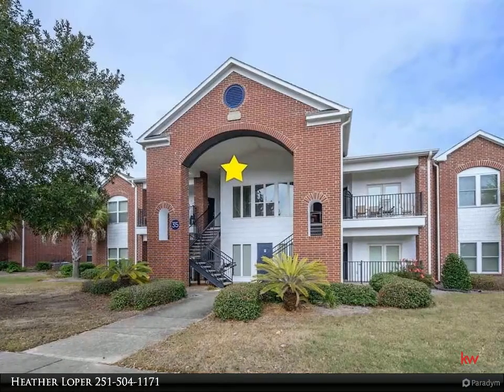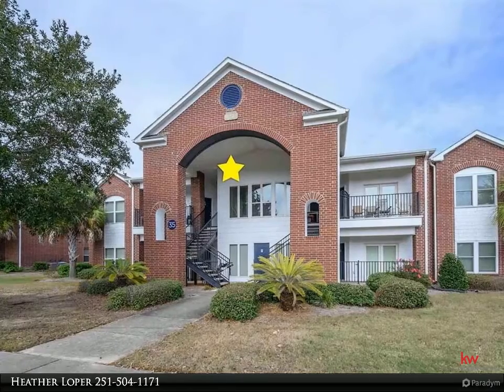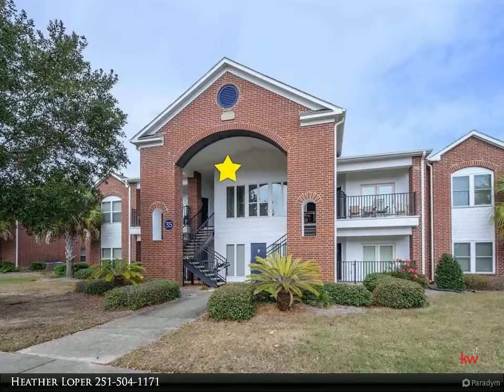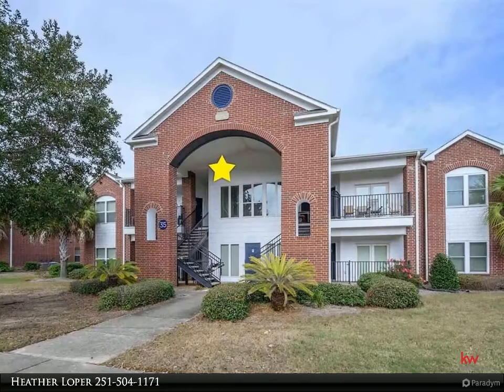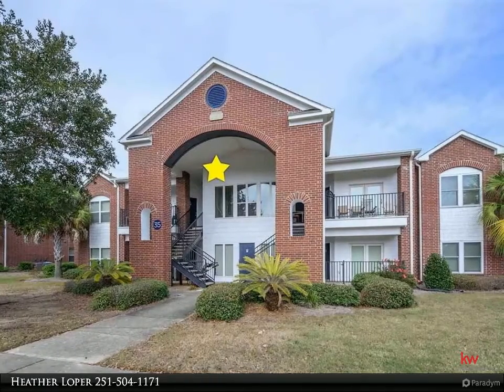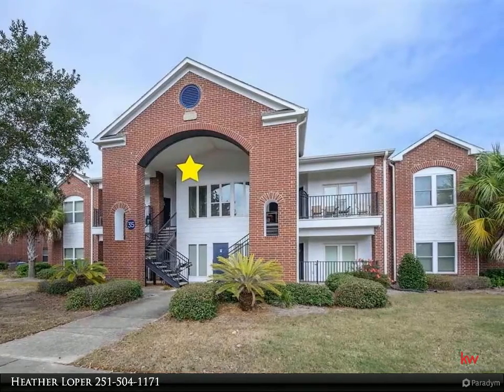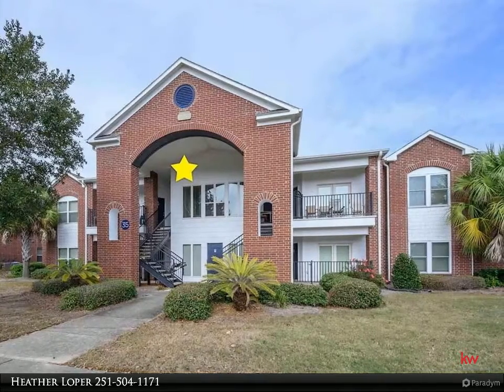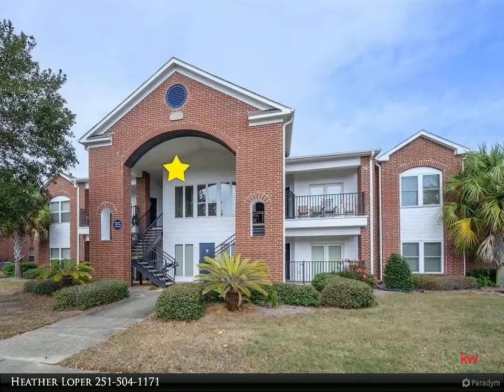20050 E Oak Road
20050 E Oak Road
Gulf Shores, AL 36542

This 1 bedroom/1 bath condo is one you want to see! Great floor plan that includes a large sunroom. Perfect for a sitting room or a home office. You won't find anything that offers amenities like this property and at this price point! These include large resort pool with cabanas, fitness, volleyball, pickelball and of course, the GOLF course and practice range. One Club is a short ride to the Gulf of Mexico and conveniently located to shopping and dining! This property offers something for everyone! This property would make a great home, 2nd home or INVESTMENT property. Both short and long term rentals are allowed. At this price, it won't last long so schedule your private showing today!

Heather Loper
Keller Williams Realty Alabama Gulf Coast